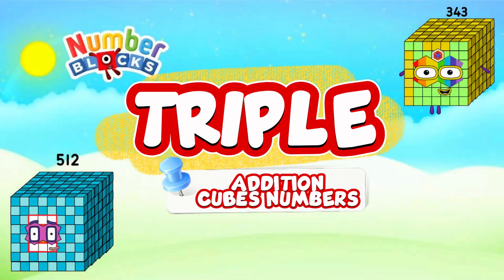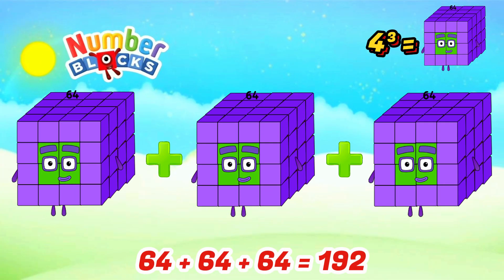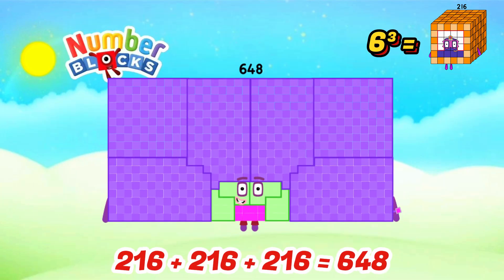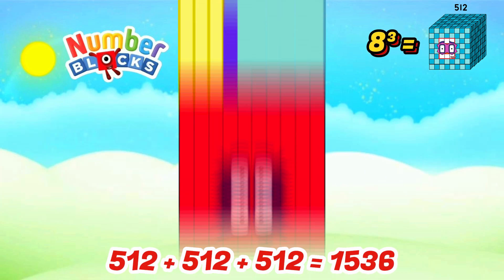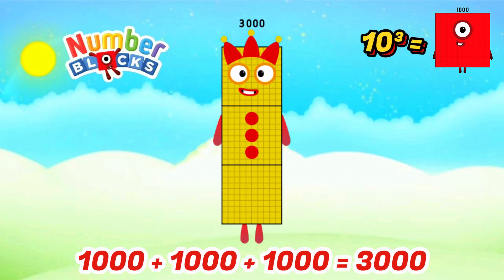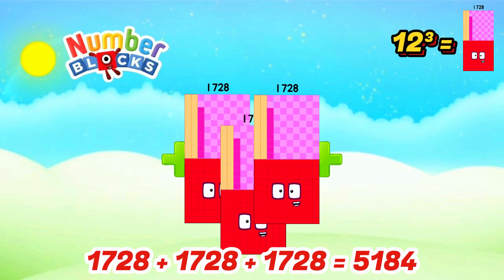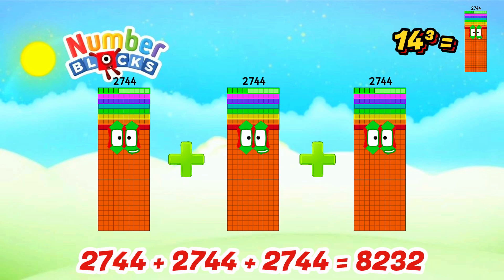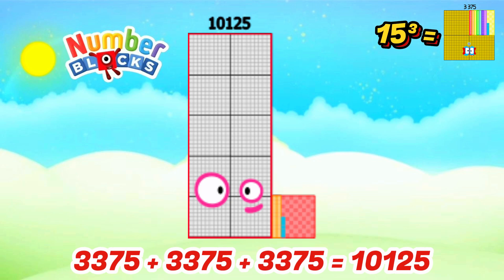ADDITION OF NUMBERBLOCKS THREE SAME CUBES NUMBERS | 3 DUPLICATE NUMBERS ‪@ColorArt_id